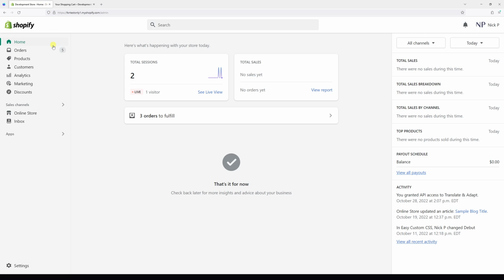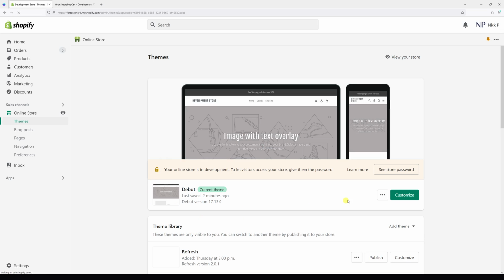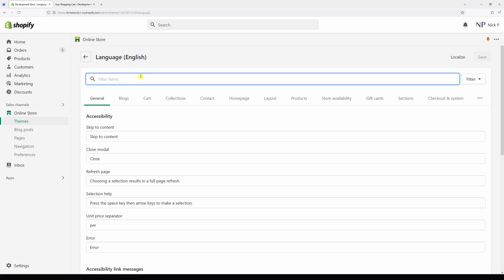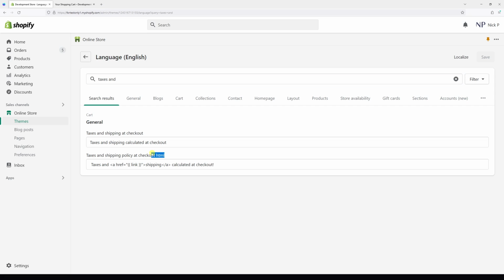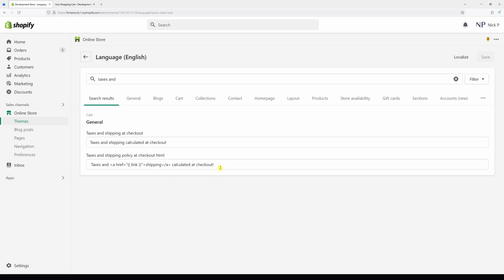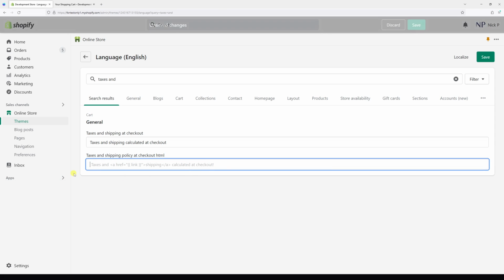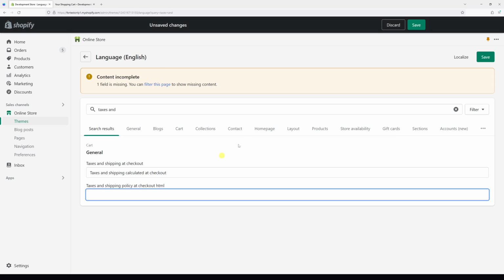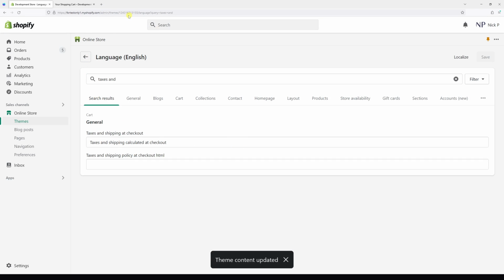Shopify: How to Remove "Taxes and Shipping Calculated at Checkout" on Cart Page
In today's Shopify tutorial, Nick shows how to remove the "Taxes and Shipping Calculated at Checkout" message on the Shopify store cart page.